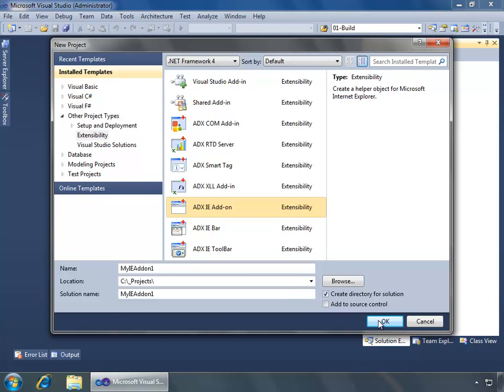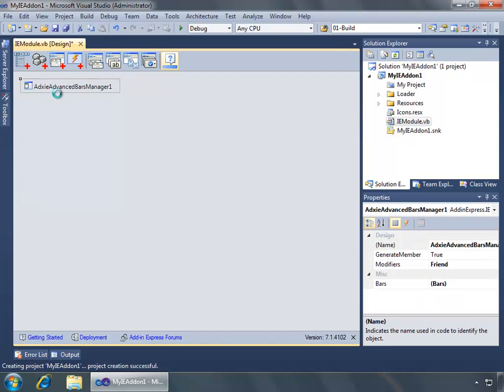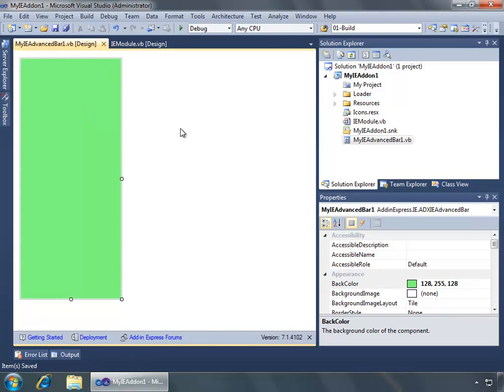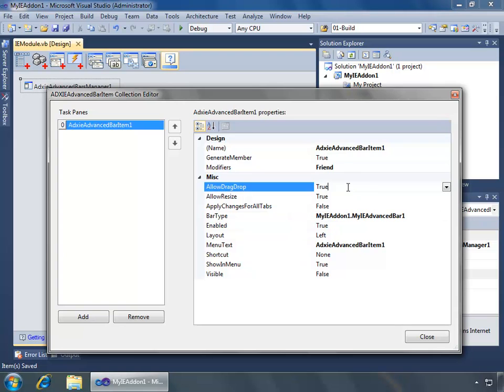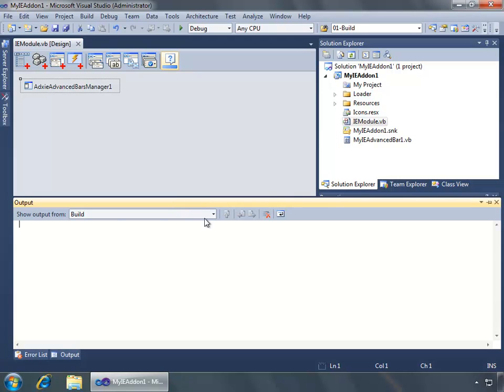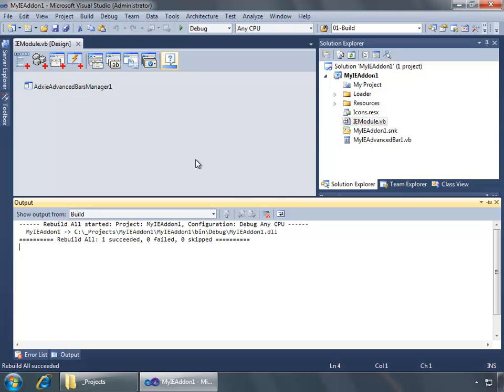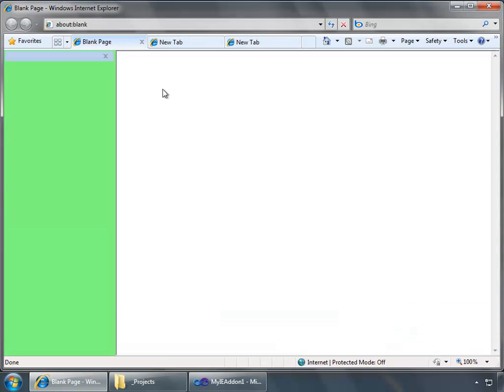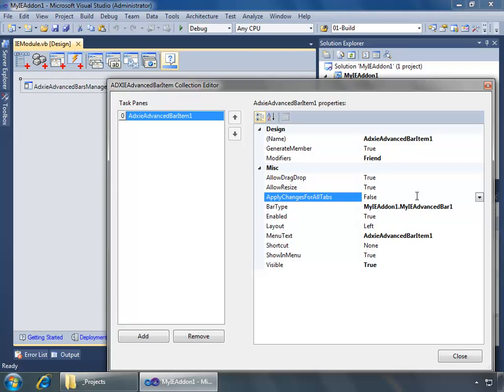Internet Explorer bar UI synchronization: C#, VB.NET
This video shows you exactly how to synchronize your Internet Explorer bars across all open tabs.

If you extend Internet Explorer with an Advanced IE Bar, you might want your bar to reside in the same location across all open tabs. Then again, you might want to allow the users to adjust the location of the bar in each tab. The video shows how to do this.